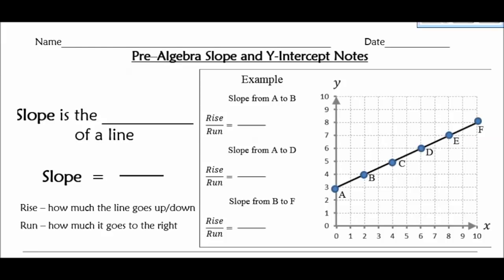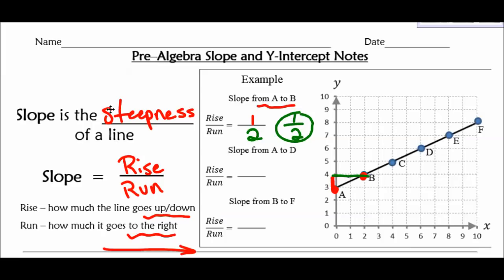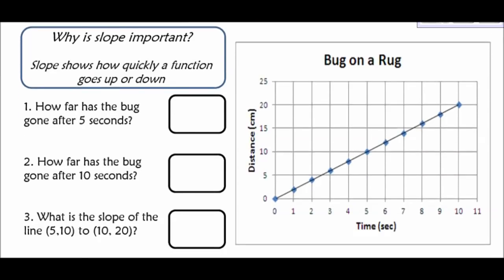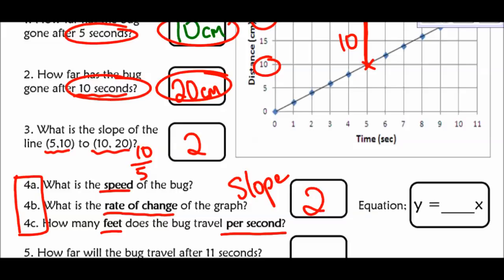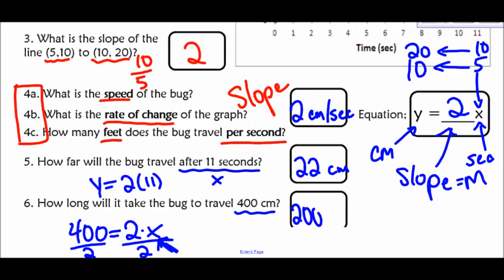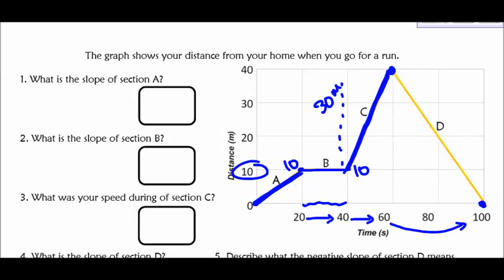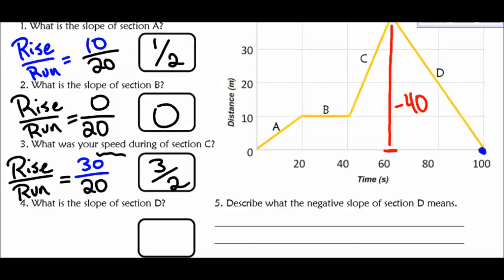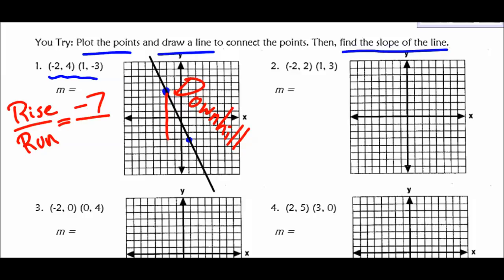Slope from a graph